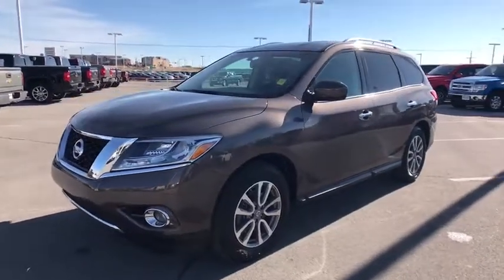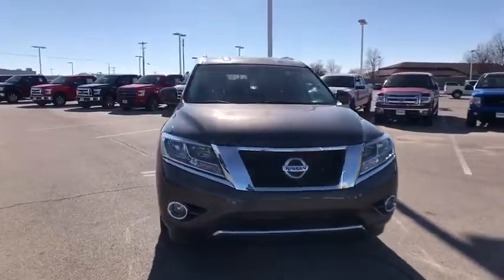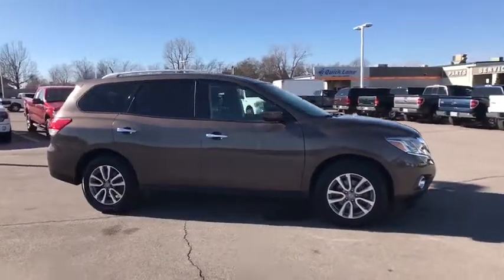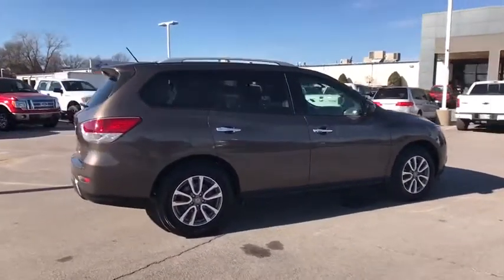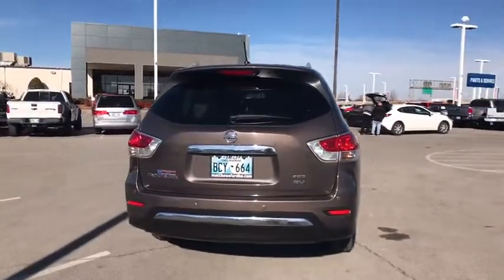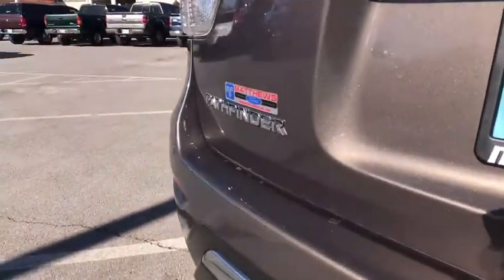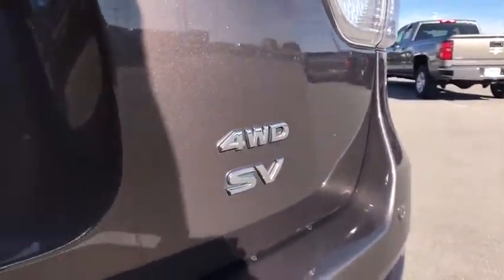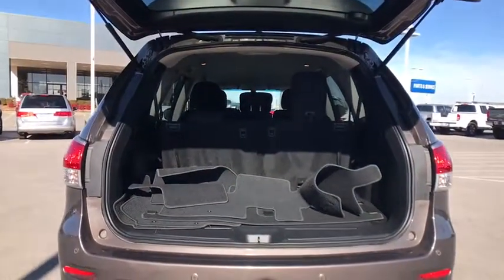2015 Nissan Pathfinder Tulsa, Broken Arrow, Joplin, Bixby, Owasso, OK P7702B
2015 Nissan Pathfinder

Matthews Ford
1101 Southwest Expressway Drive

This outstanding example of a 2015 Nissan Pathfinder SV is offered by Matthews Ford.When you purchase a vehicle with the CARFAX Buyback Guarantee, you're getting what you paid for. Perfect for the on-the-go family, this Nissan Pathfinder SV is an SUV everyone will love. With exceptional mileage, options and power, you'll insist on driving it on all your outings.At home in the country and in the city, this 2015 4WD Nissan Pathfinder SV has been wonderfully refined to handle any occasion. Smooth steering, superior acceleration and a supple ride are just a few of its qualities. Added comfort with contemporary style is the leather interior to heighten the quality and craftsmanship for the Nissan PathfinderThis pre-owned Nissan Pathfinder looks like new with a clean interior that's been well-kept.More information about the 2015 Nissan Pathfinder:Between its seating capacity and fuel economy the Pathfinder makes a good value play. While previous Pathfinders competed with truck-like SUVs like the Toyota 4Runner, the 2015 Pathfinder aims instead to compete more closely with crossover vehicles such as the Toyota Highlander, bringing more space and refinement to the market at a slight cost to seldom used off-road capabilities. The hybrid is rated at 26 combined mpg, impressive fuel economy for any SUV, particularly one that can haul up to 7 passengers.Strengths of this model include available hybrid drivetrain, competitive pricing, 5000-lb towing capacity, third row seating, Good fuel economy, and spacious interior